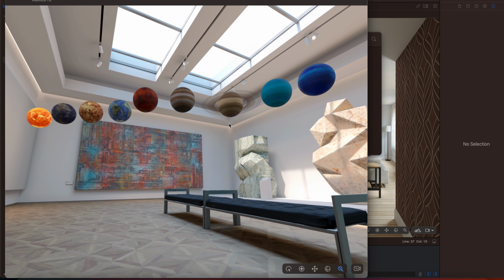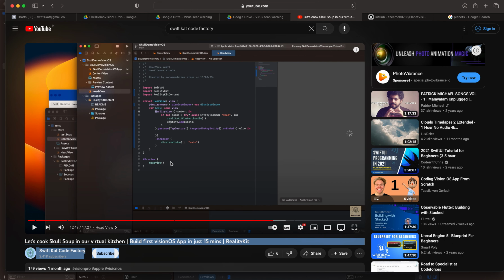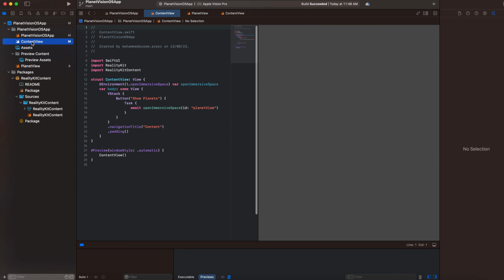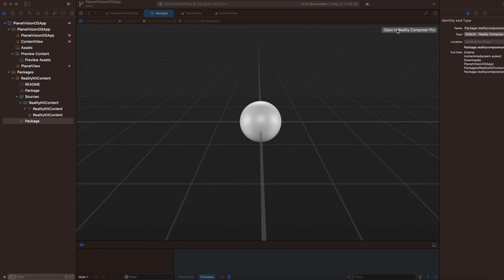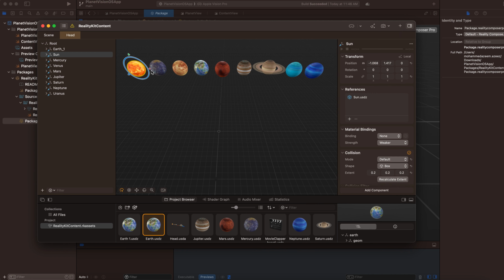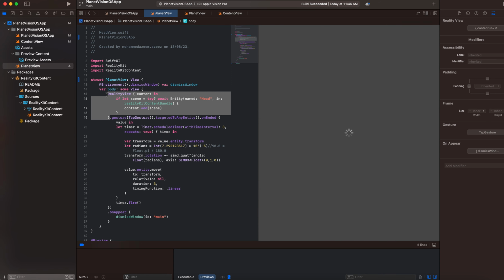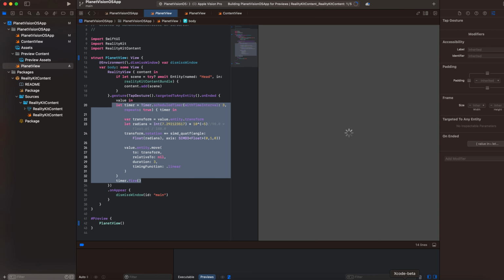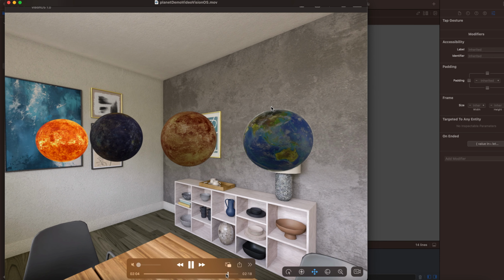Explore Planet's in Virtual Reality App | Build Interactive Immersive Space in Apple's VisionOS Tec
This Video tutorial is about Explore Planet's in Virtual Reality App | Build Interactive Immersive Space in Apple's VisionOS Technology  | Introducing Vision Pro Technology. This project is latest version in 2023.

👨‍💻 NOTE:- This video is meant for visionOS App Demo. If I went wrong somewhere, please comment it over to make it clear.

Tools: Xcode 15 beta 8
Apple Products.